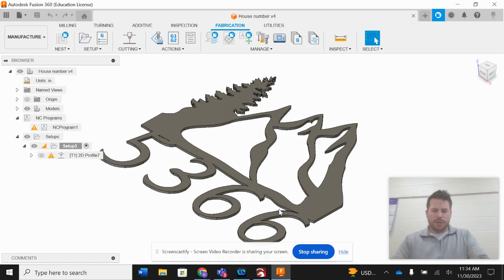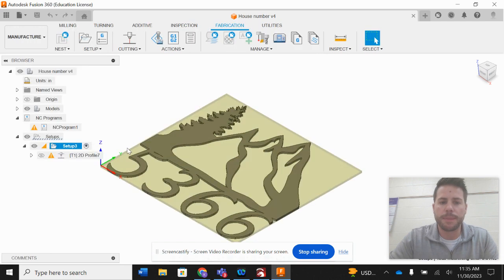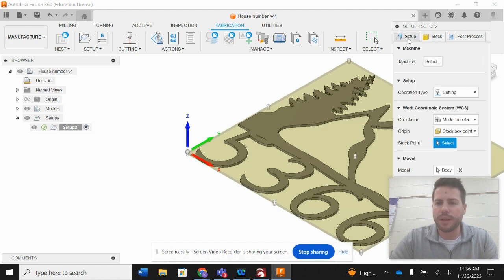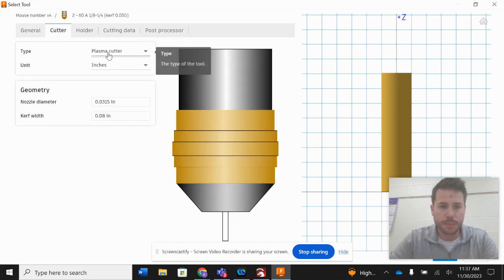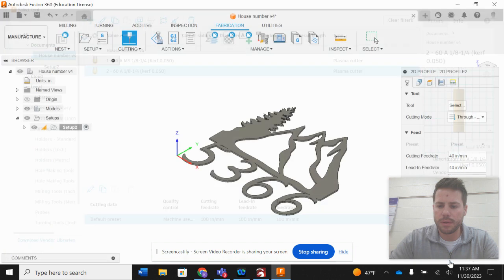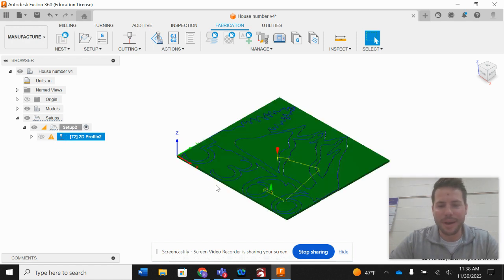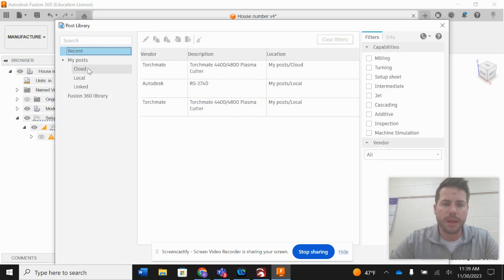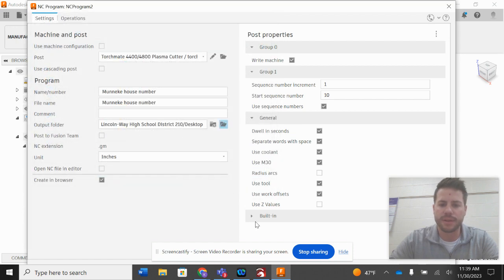Fusion 360 Torchmate Plasma Cutter Tool and Toolpath creation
When doing SETUP. Change the top offset to 0.